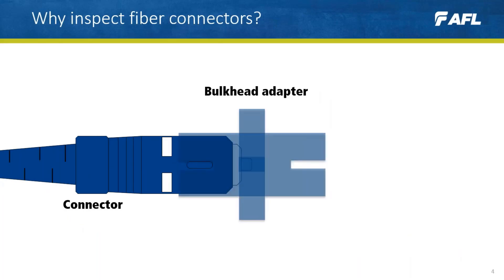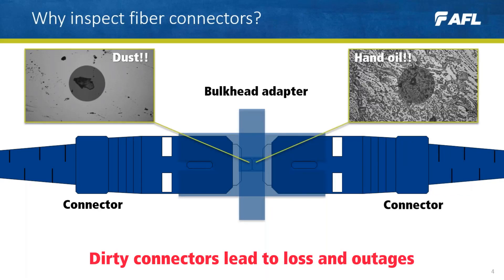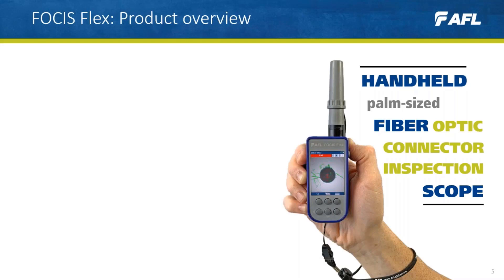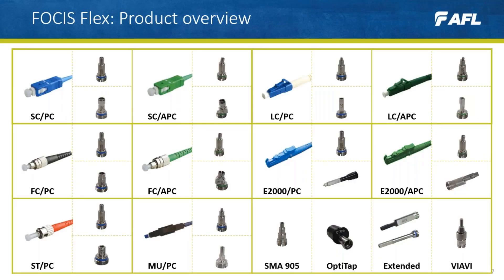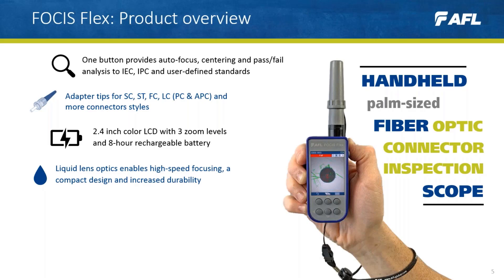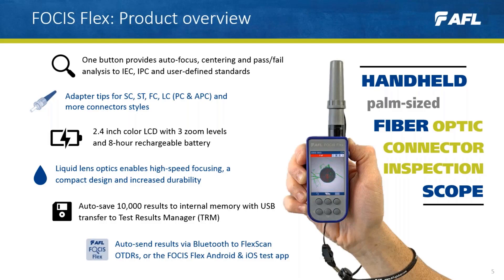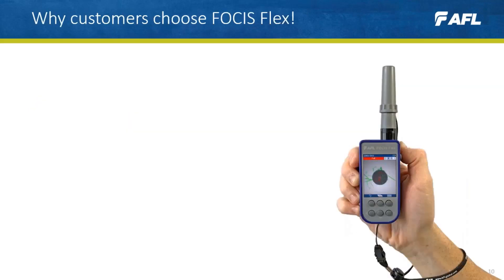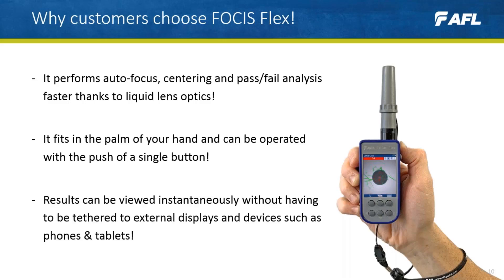FOCIS Flex Fiber Optic Inspection System